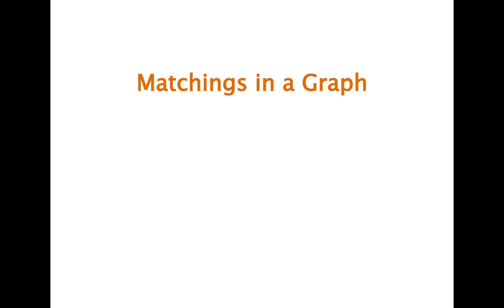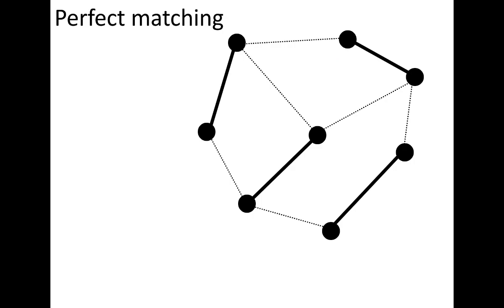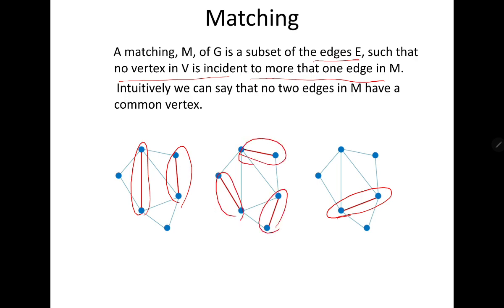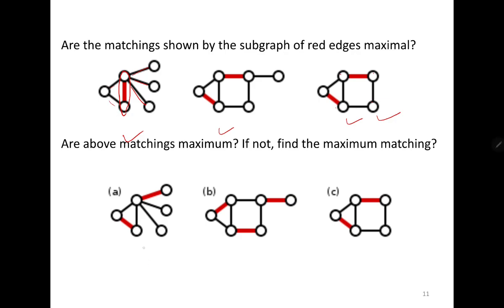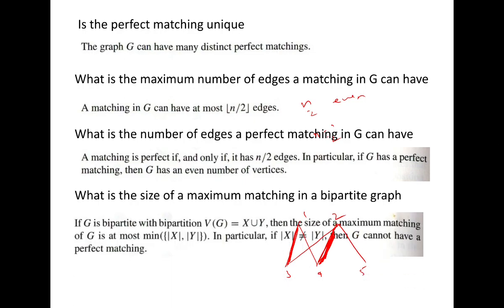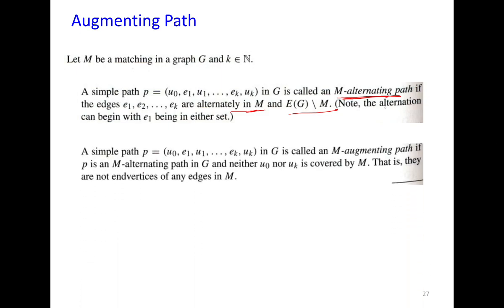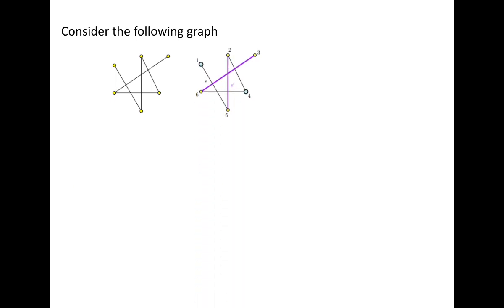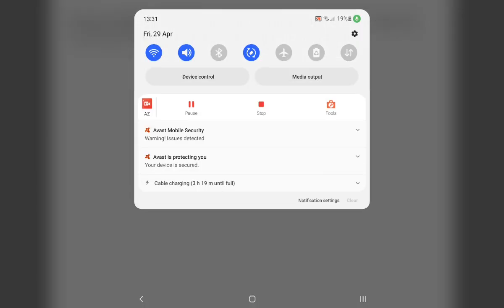L40: Matchings in a Graph